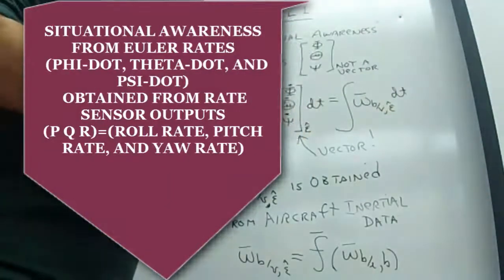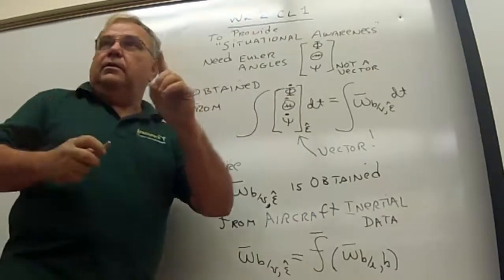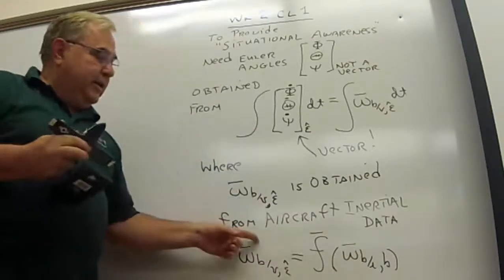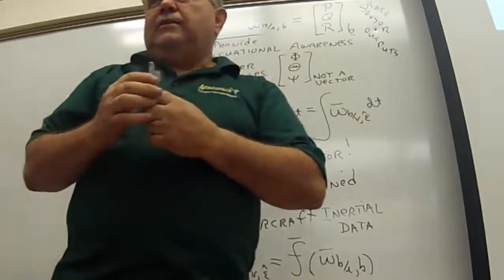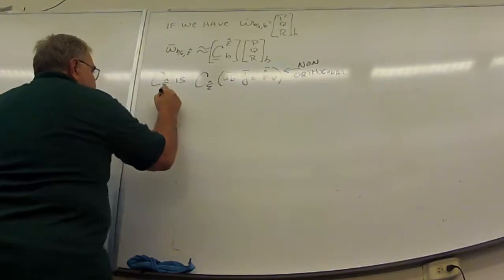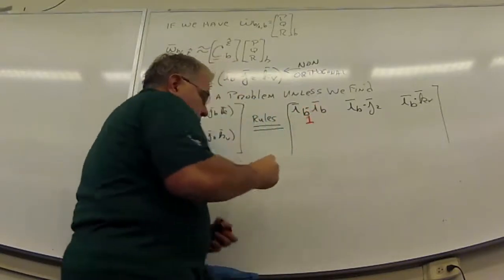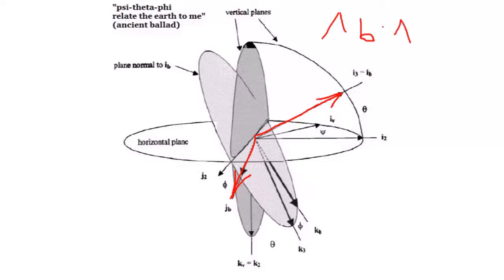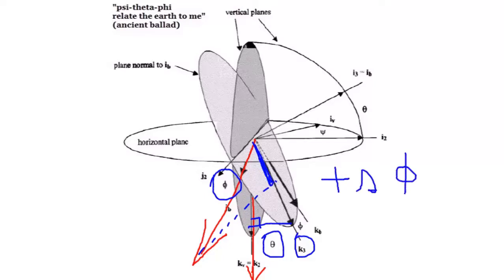WK2CL1 EulerMatrixDerivation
Situational Awareness